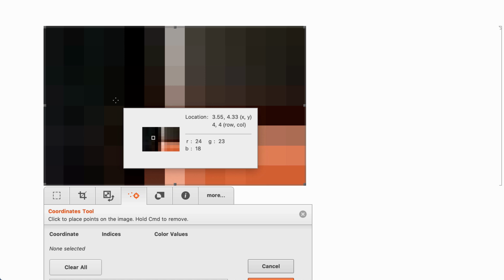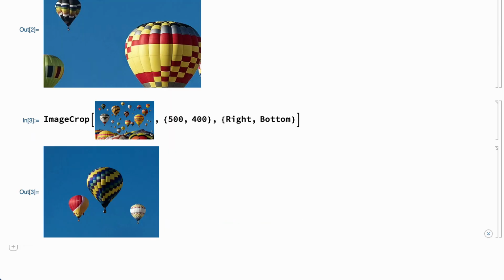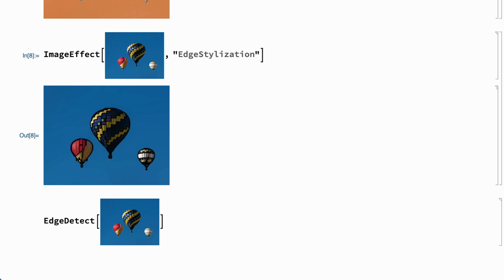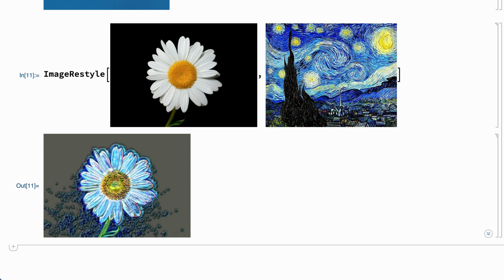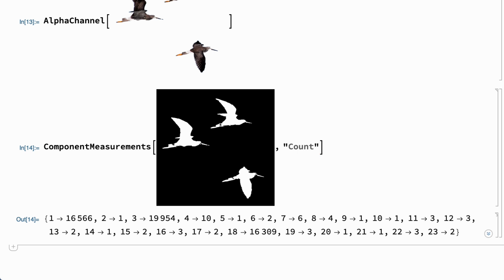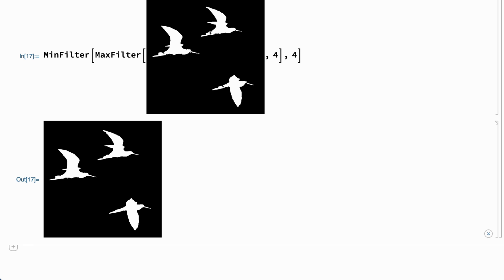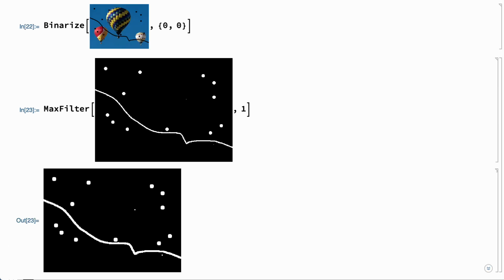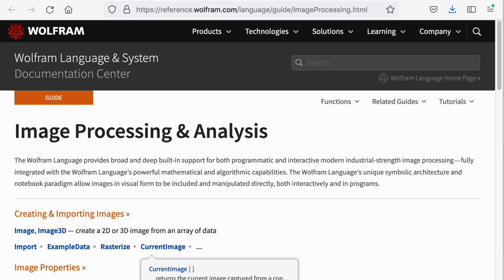A Guide to Mathematics with Wolfram Language: Image Processing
Learn how to crop, pad, segment and perform geometric transformations on images using Wolfram Language functions. Examples show how functions automatically manipulate images on the object, pixel or subpixel level. Machine learning functions can create new images or count objects in an image.